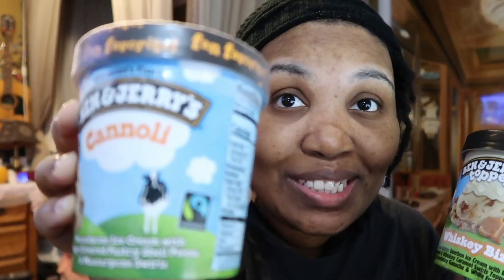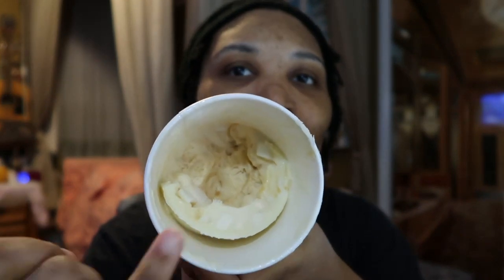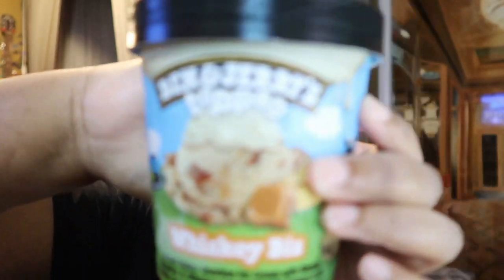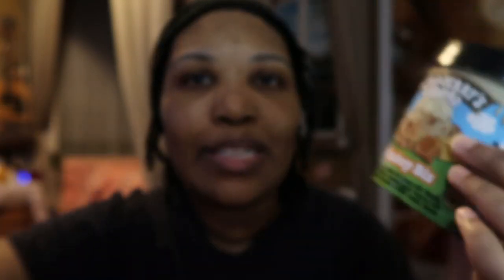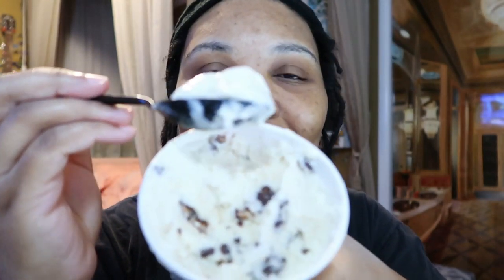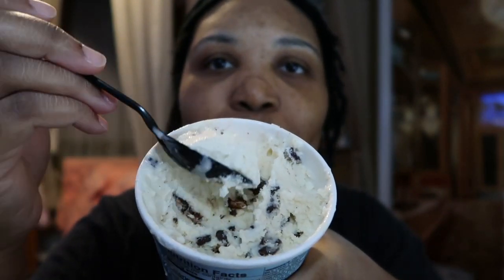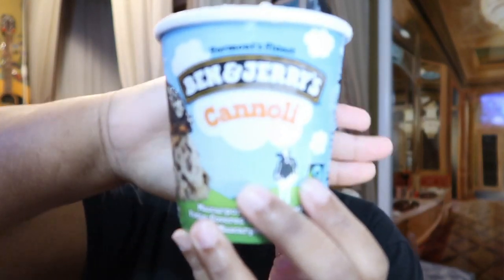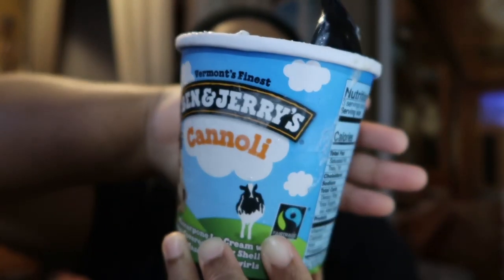Ben & Jerry's: Topped Whiskey Biz and Cannoli Flavor Ice Cream - Review